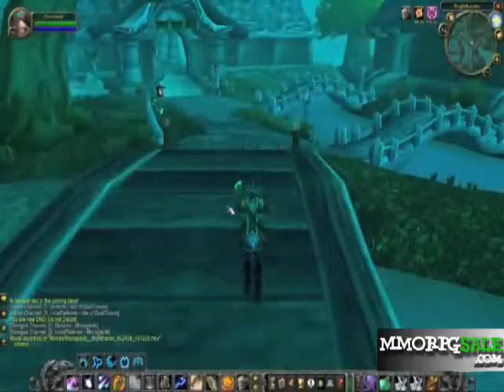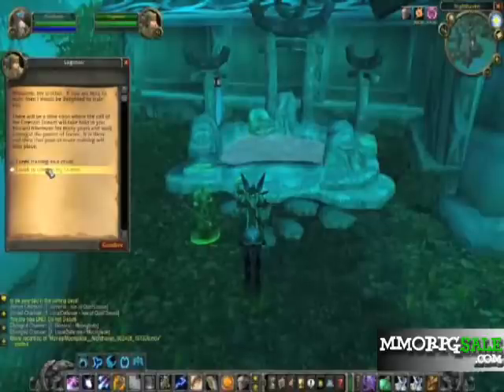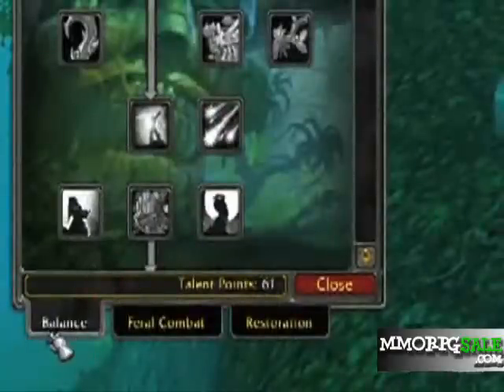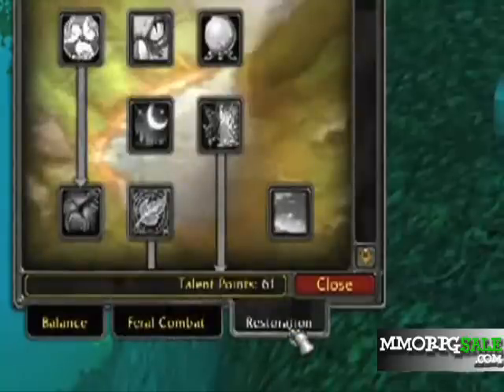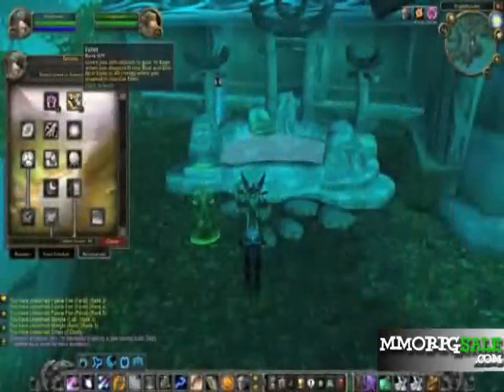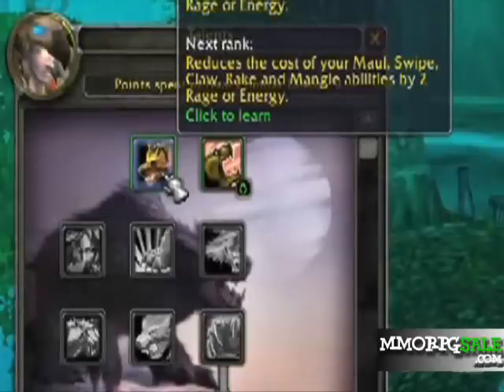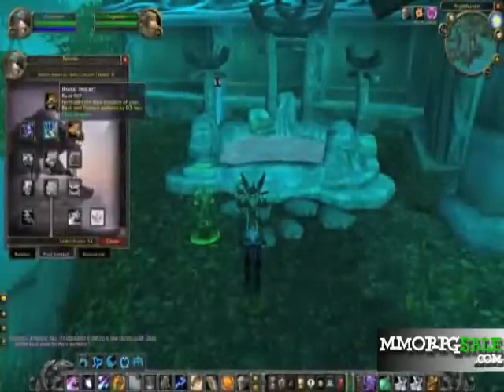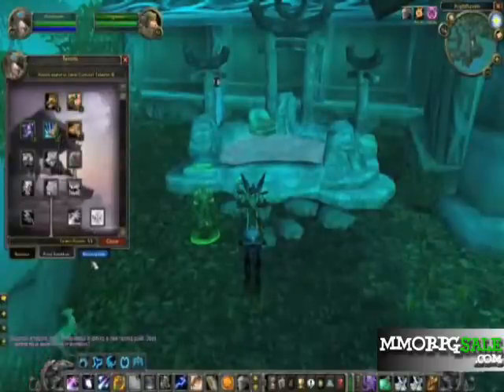World of Warcraft Talent System for Wow Beginners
World of Warcraft talent, another feature the developers in Blizzard took to us. It's very very important for your Wow toons The wow guide for newbies guide you how to create and re-fresh your Wow characters' talent.